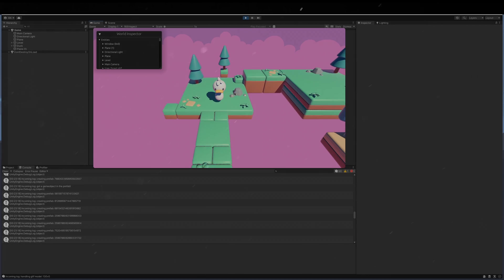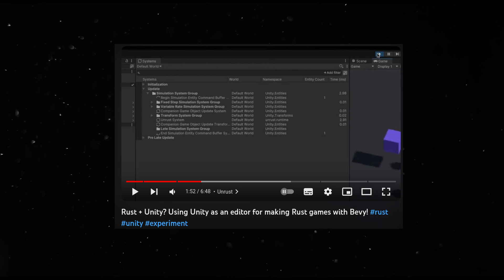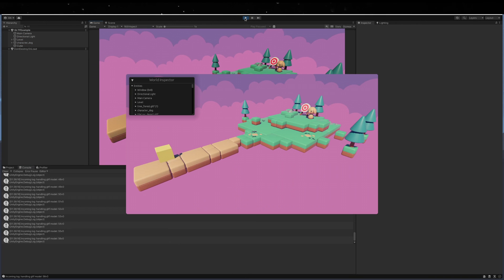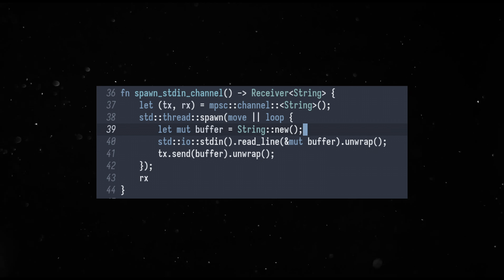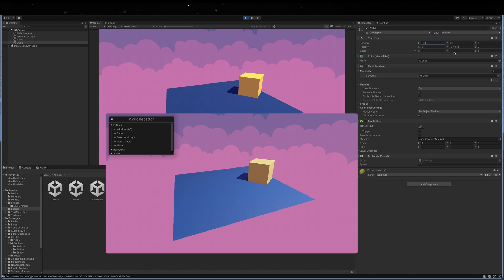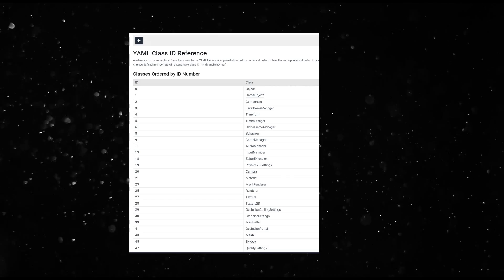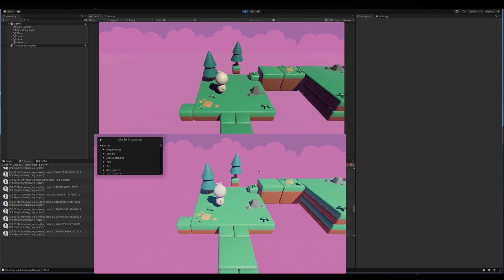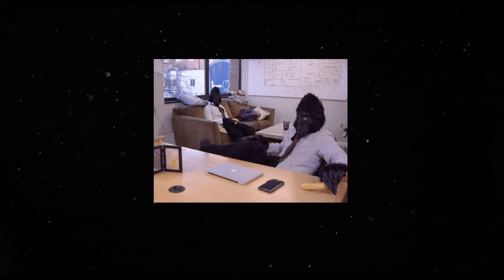No Unity Runtime, No Runtime Fee - Using the Unity Editor to make Bevy Rust Games!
I tried making unity games with rust. But then things happened. So now, I rip out the runtime and make pure bevy/rust games while using the Unity editor as just an editor. We don't need no runtime here. Or the fee.

This time, I set-up a project called Bevity. It parses the unity scene yaml file and creates bevy entities and components from it. Much simpler than the FFI shenanigans from earlier. I take you through all the different features I implemented in this version.